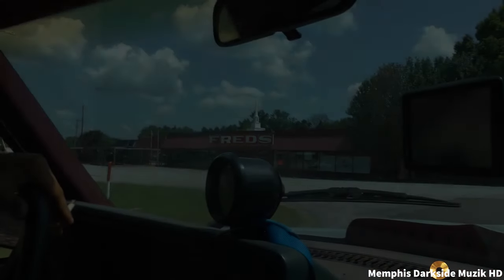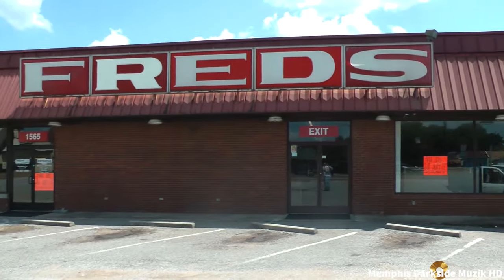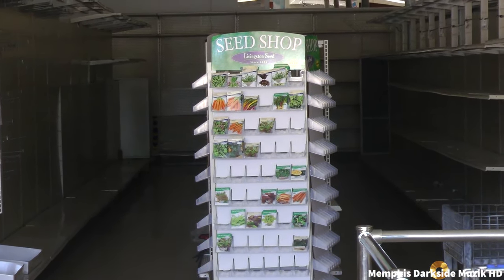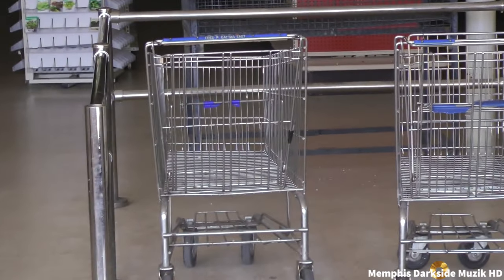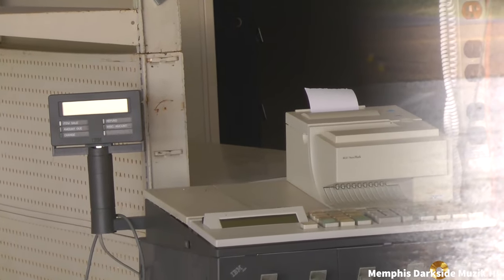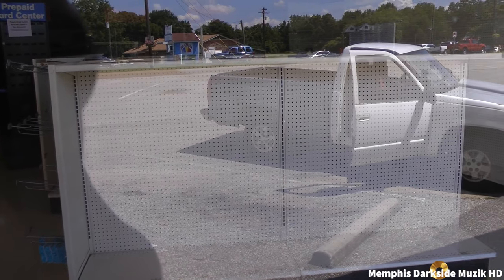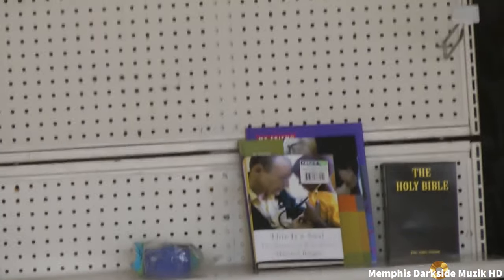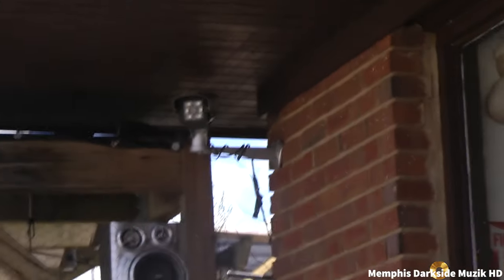Another freds Store Closes It's Doors (2019) Munford Tn